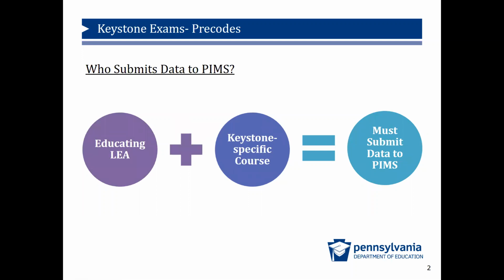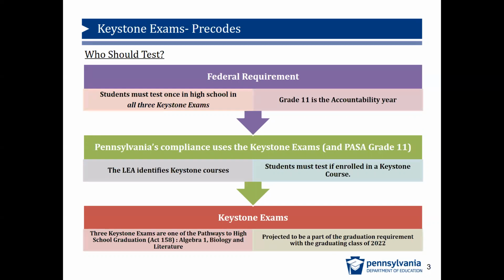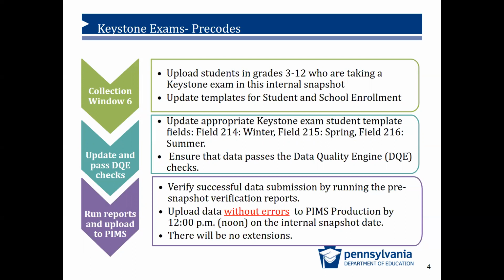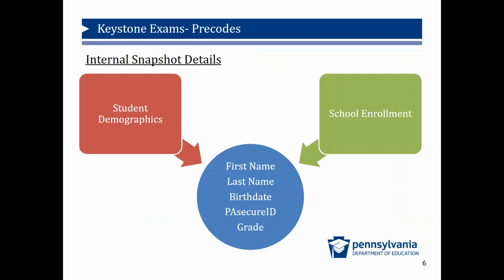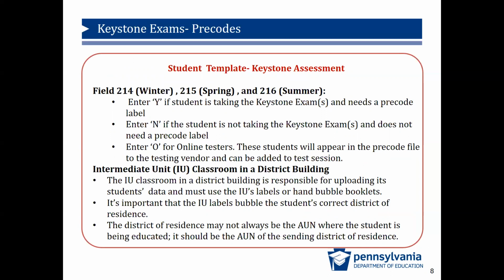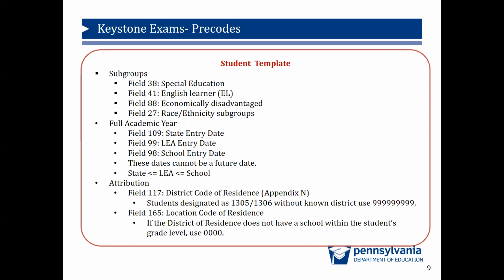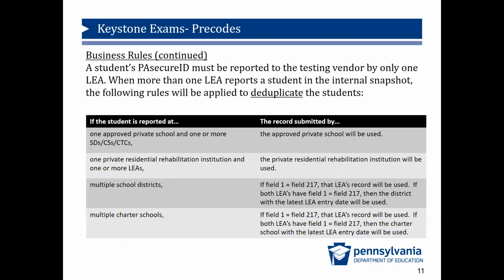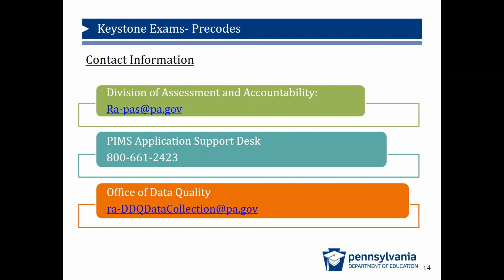Precodes for the Keystone Exams - Quick Tips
This webinar provides an overview for LEA’s pertaining to Quick Tips for the Keystone Assessment Precodes.